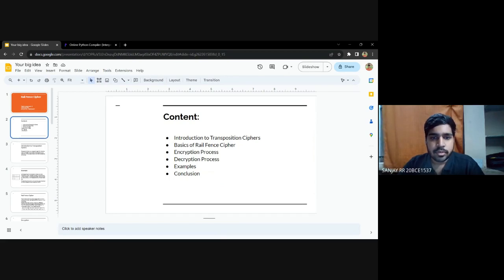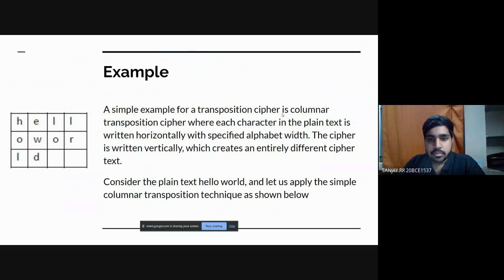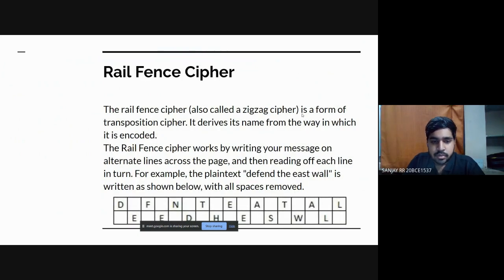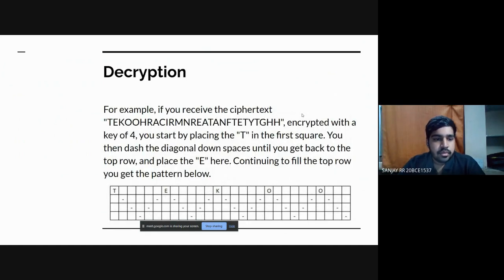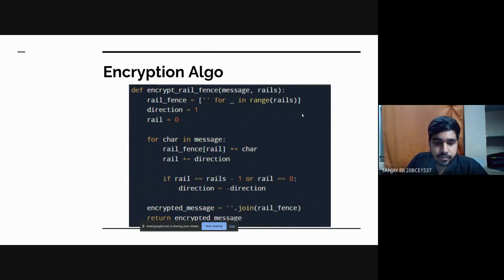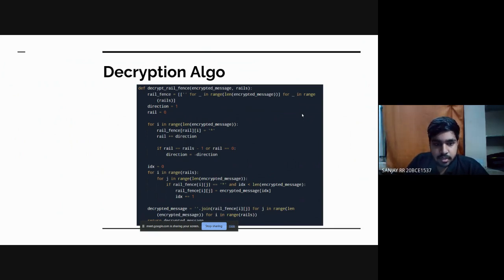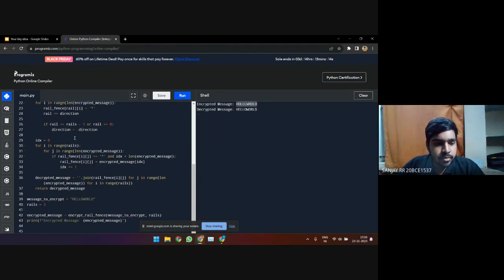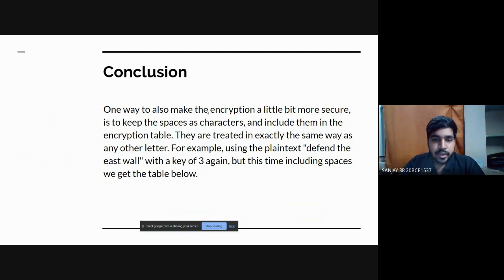Rail Fence Cipher SANJAY R R 20BCE1537